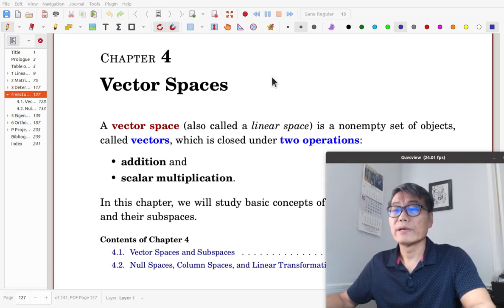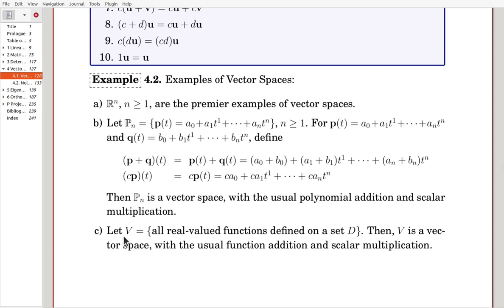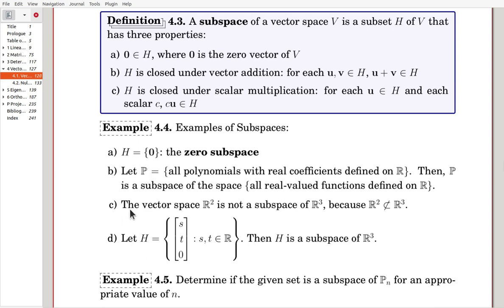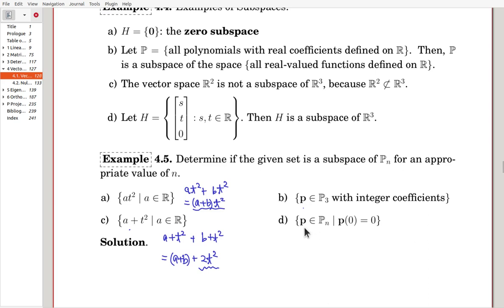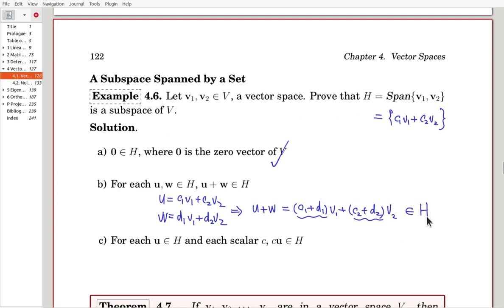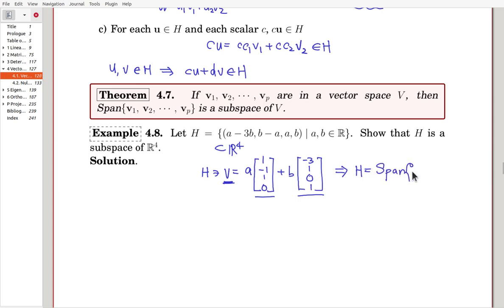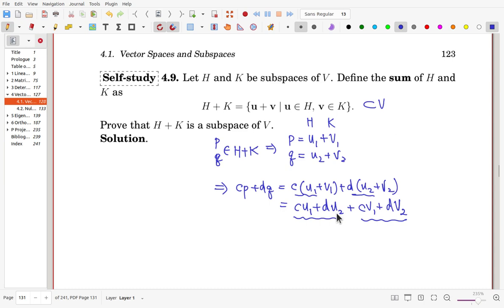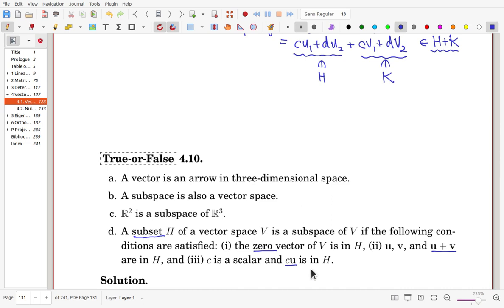MathTalent Linear Algebra Sec 4.1 Vector Spaces and Subspaces